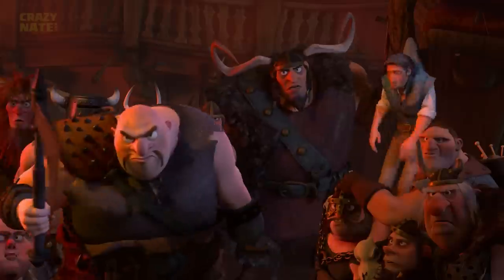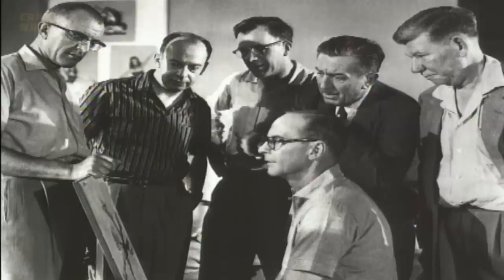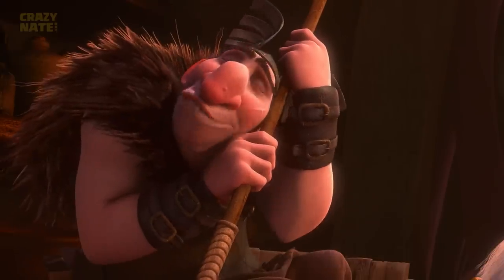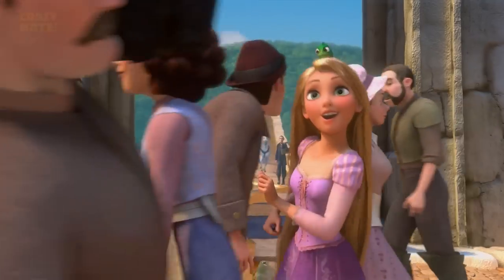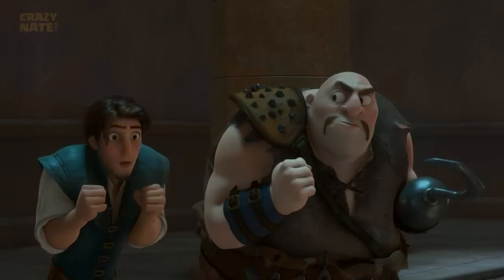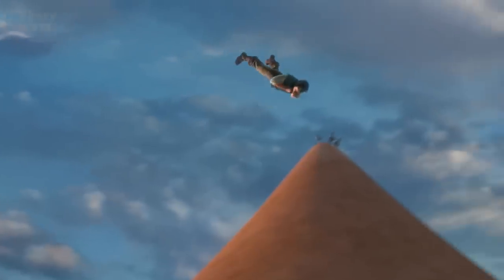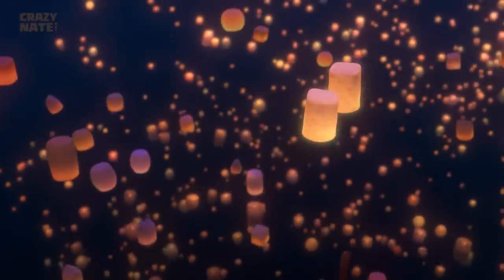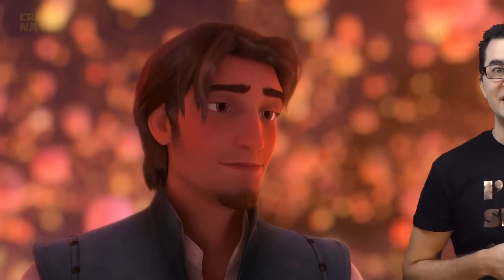Tangled Easter Eggs You Missed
You heard about the Easter Eggs in Tangled? Here's everything you missed in Disney's movie Tangled. It's crazy how many easter eggs they put in this movie.

I am sure you didn't notice all them. Thank you to everyone that requested we talk about Tangled next. I put as many of the request in there as I could.

Shout Outs:
If you want your face at the end of my video then just send me a picture of you wearing one of my shirts and I will get you in a upcoming video.

Fan Mail:
Crazy Nate
2047 N. Last Chance Gulch STE 382